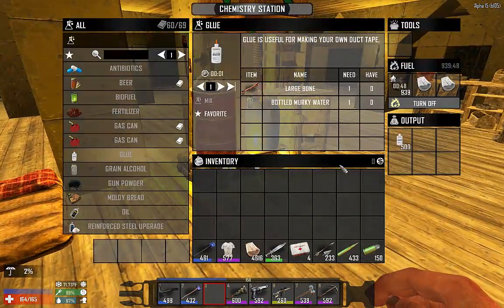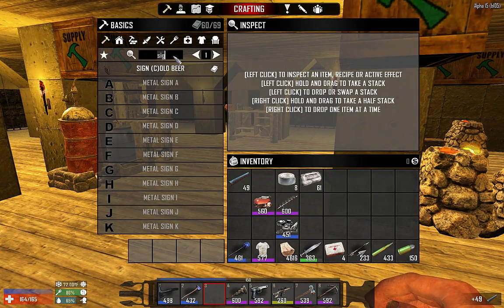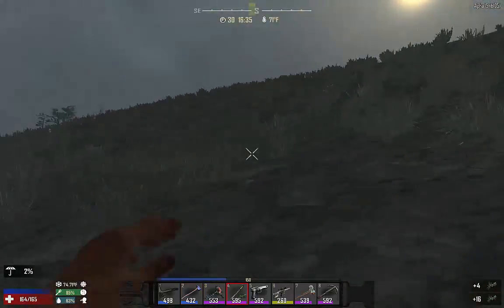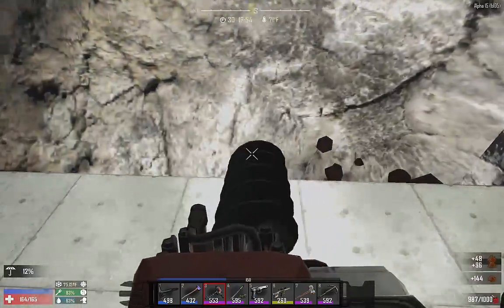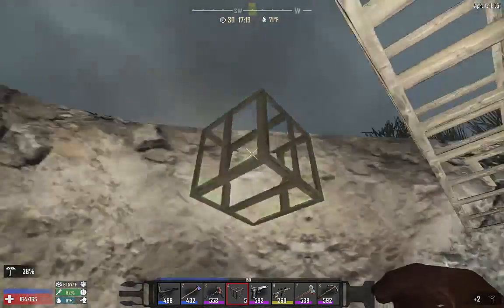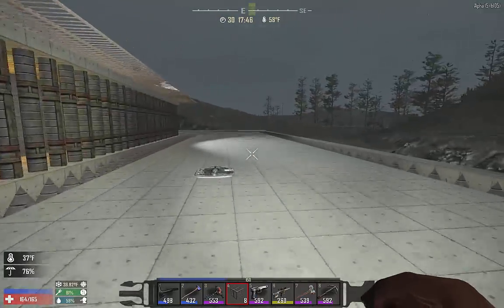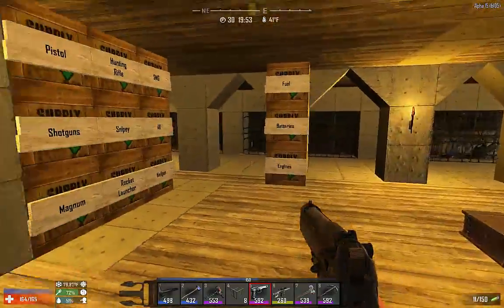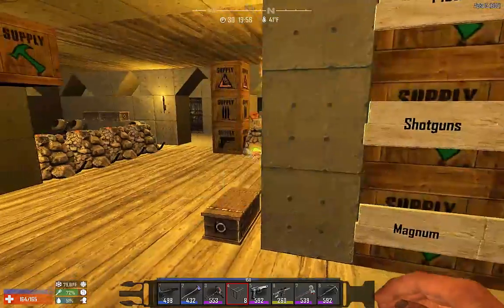7 Days to Die A15 Survival : Ep 43 Augerific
Come explore and survive with me.

7 Days to Die (7DtD) is an epic game involving surviving zombie hordes, crafting, and looting.
It features a rich voxel landscape with many different biomes to explore and tresures to find.

Level your character up, gain skills, and fight back the zombies.

Every 7th night, a horde finds you. Can we survive?

Running version Stable Alpha 15.

Alpha 15 is here! Expect bugs, and death... lots of death.